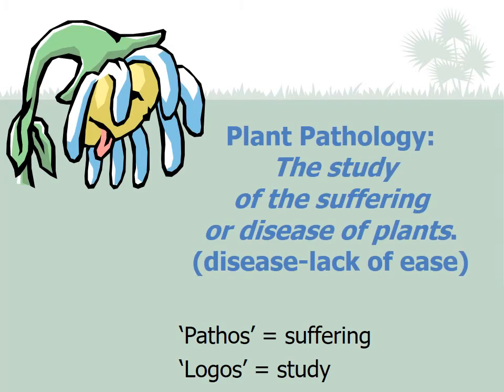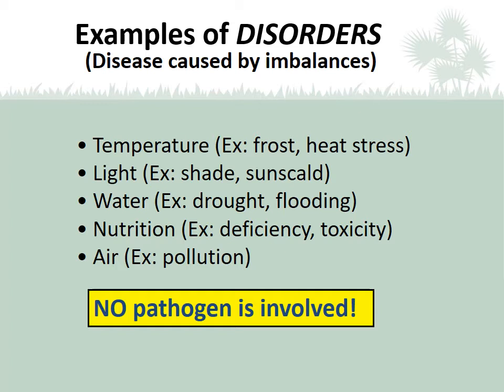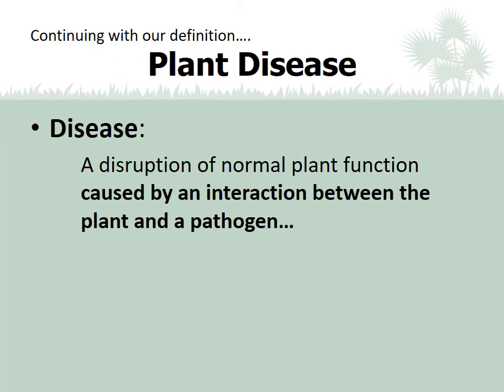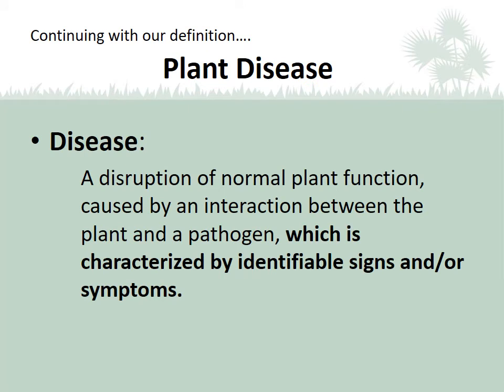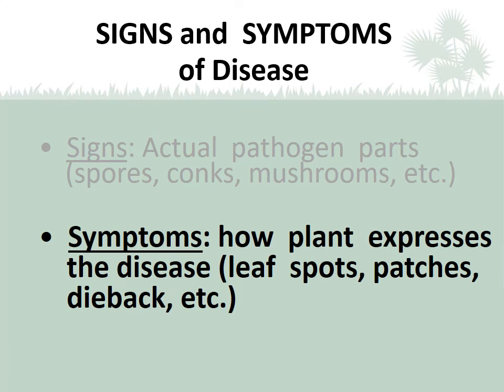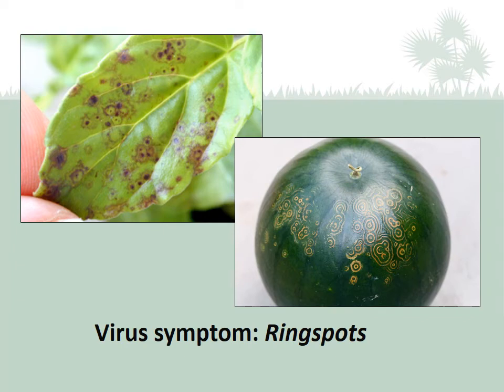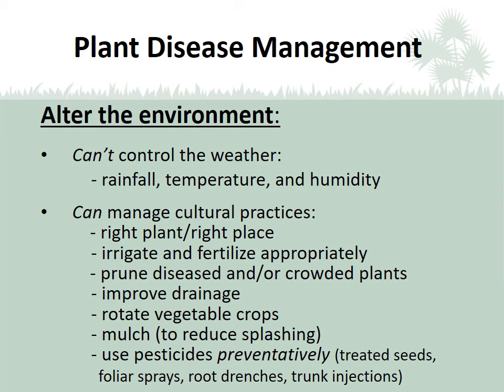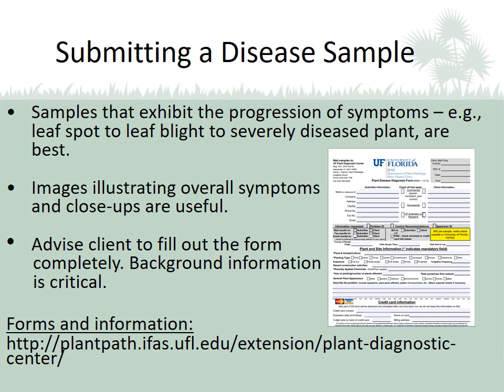Module 5: Plant Pathology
This is the 5th Module in the MGV Training